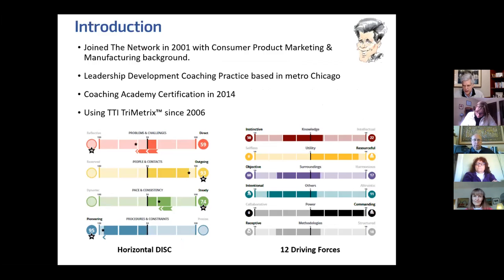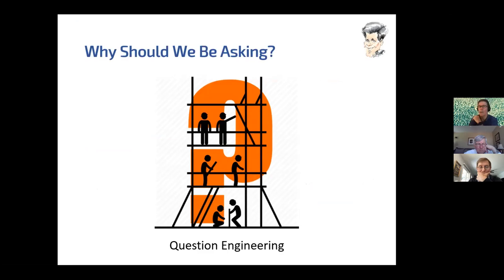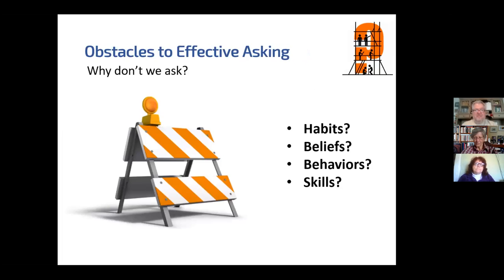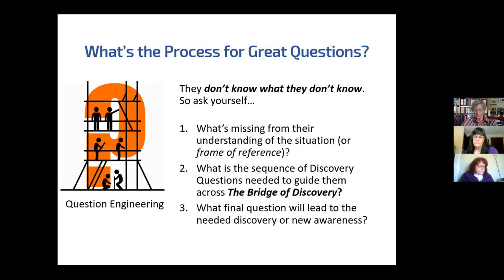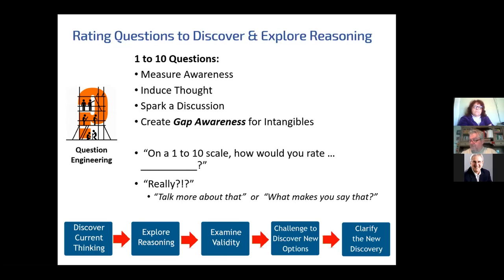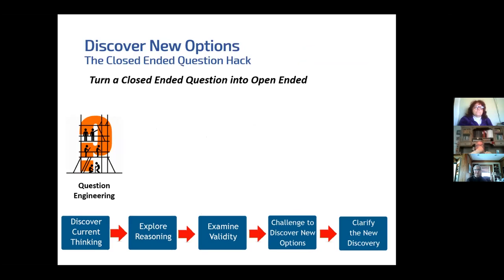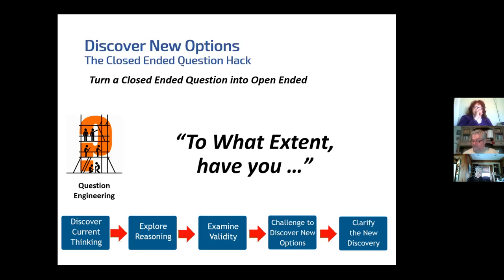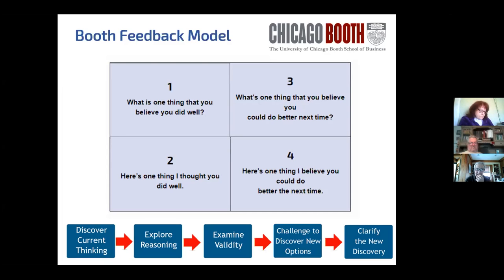Question Engineering: What's Your Process